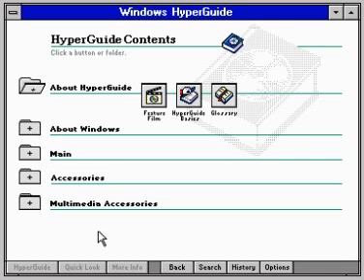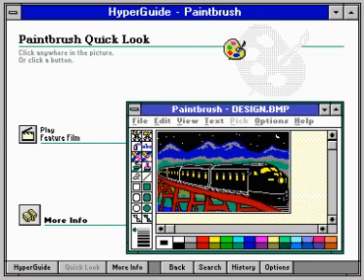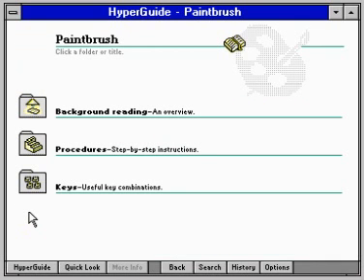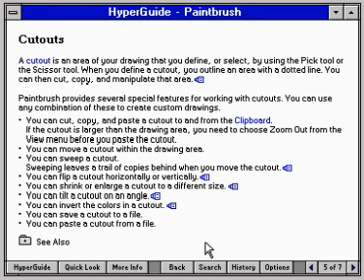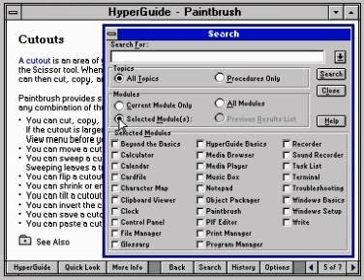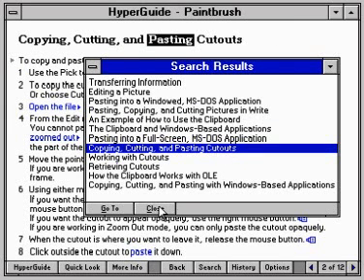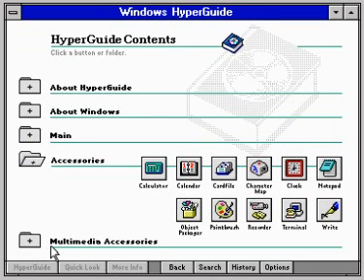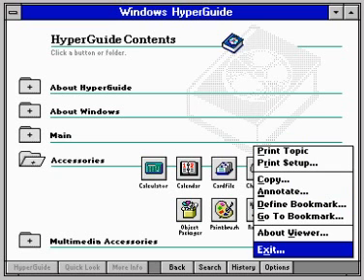Hyper Guide Basics 1